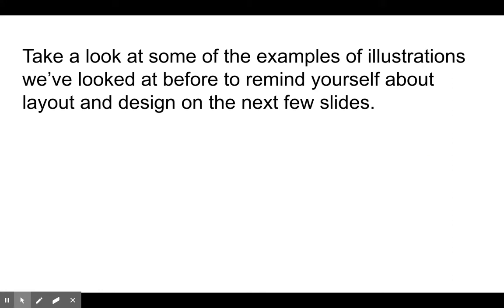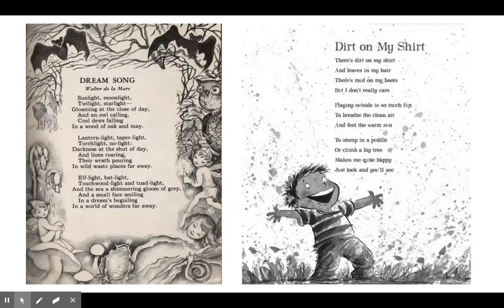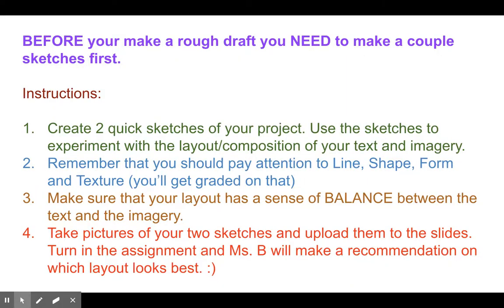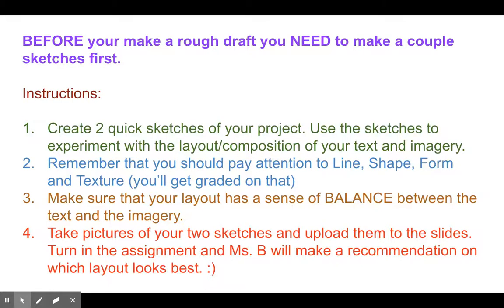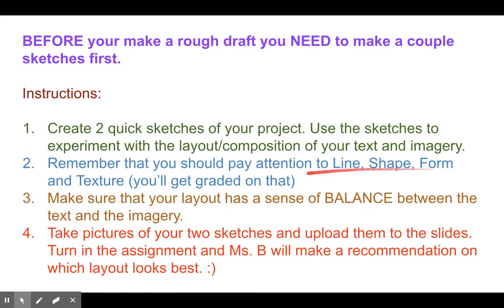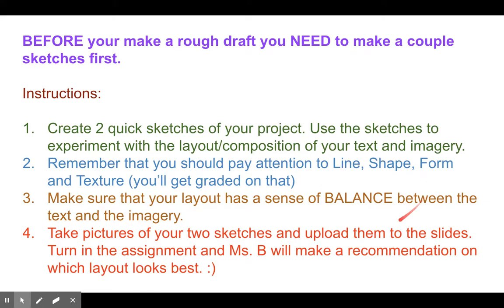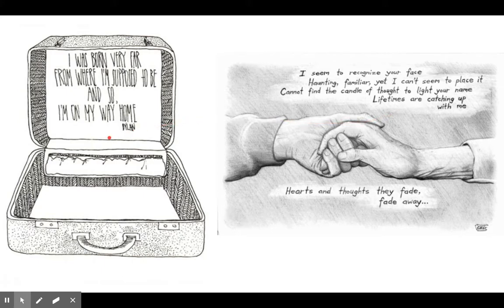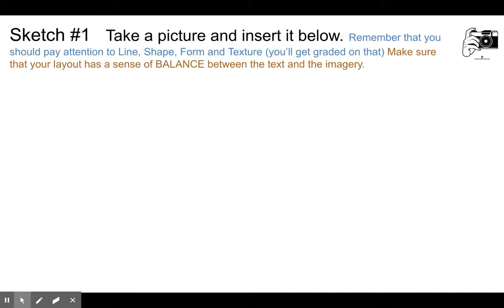Sketches - Illustrate a quote